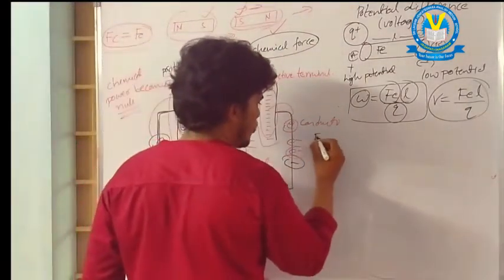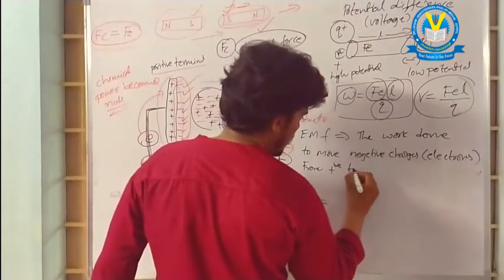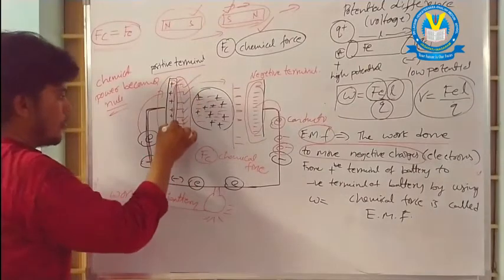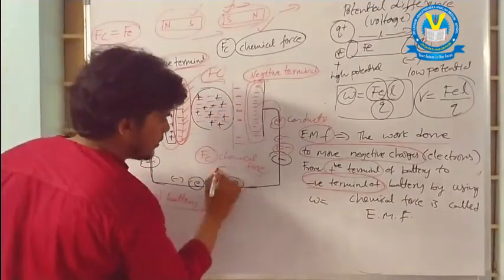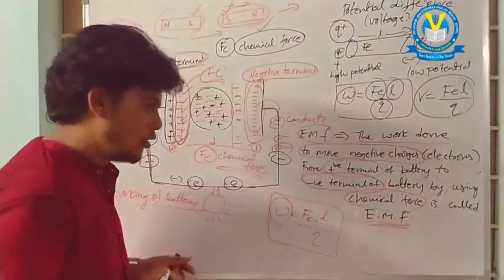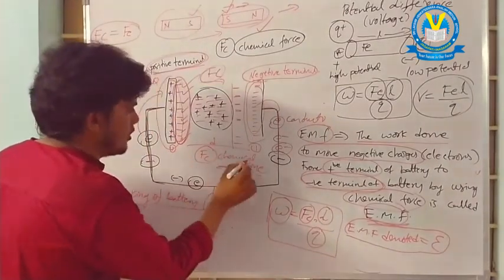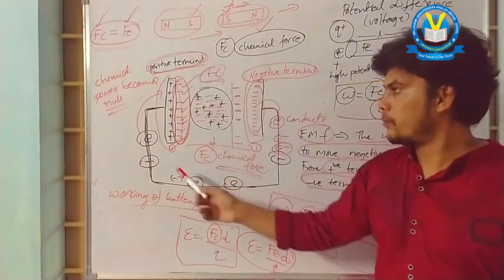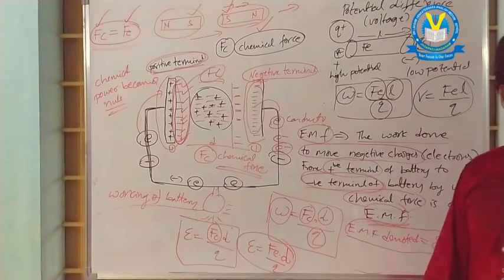10TH PS electric current lesson about EMF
FROM SLV EM SCHOOL